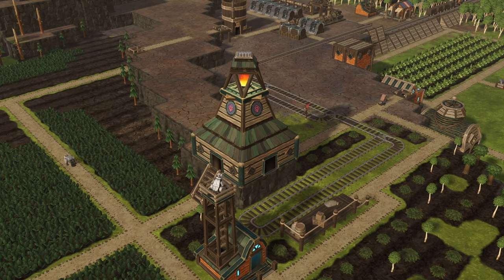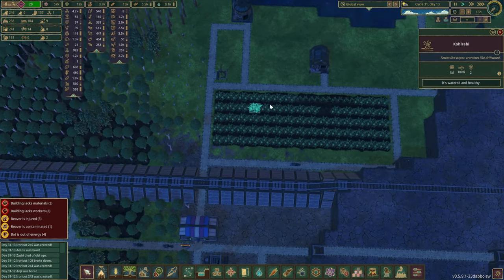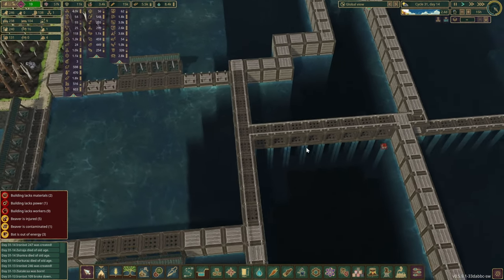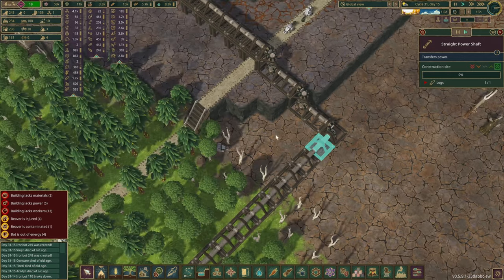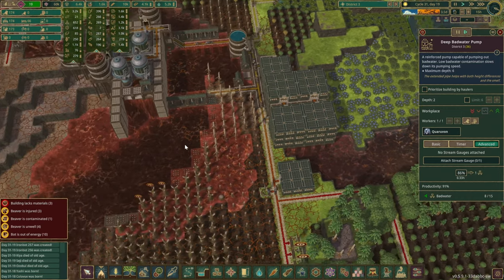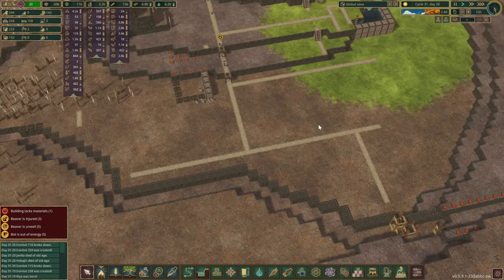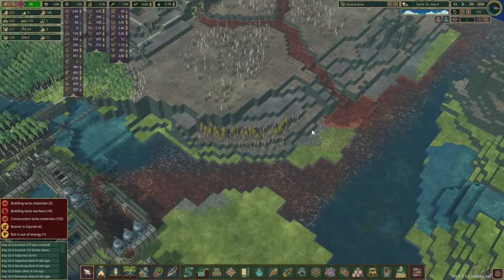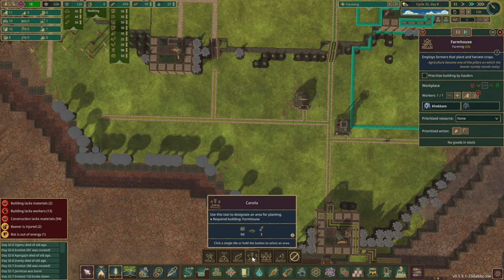3rd District is the Desert Oasis | TIMBERBORN | E28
Trains are in place, now its time for the crops to follow - we will turn the 3rd district into desert oasis.

DamDecoration
Flywheels
SimpleFloodgateTriggers
MorePlatforms
ExtendedFloodgate
PathExtension
VerticalPowerShafts